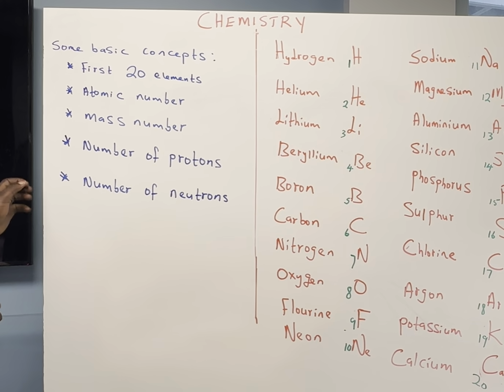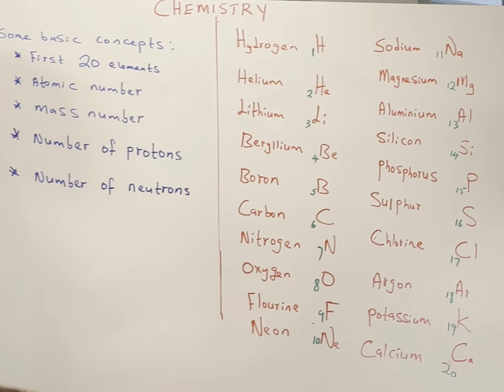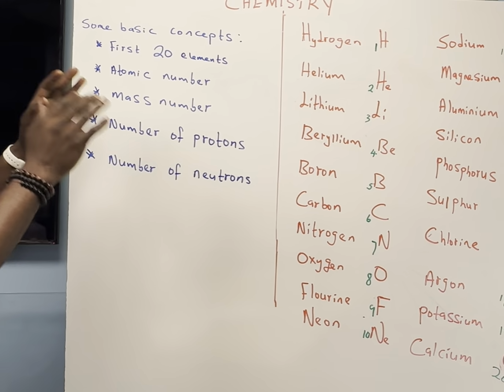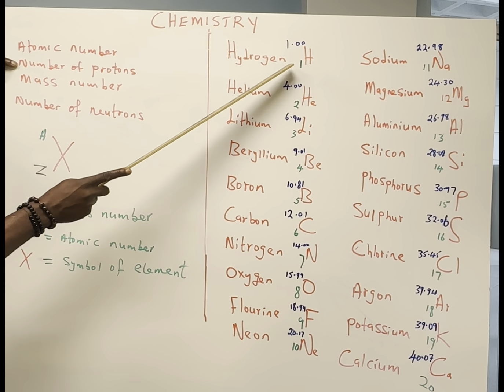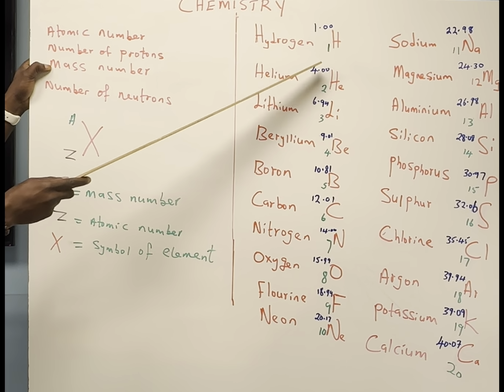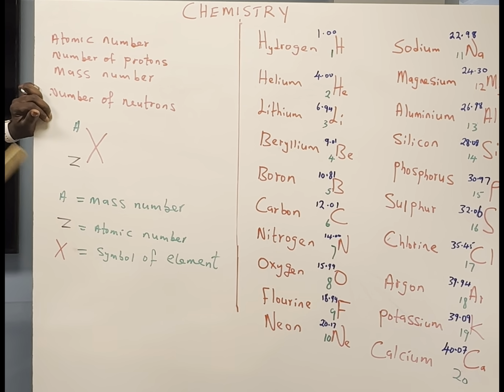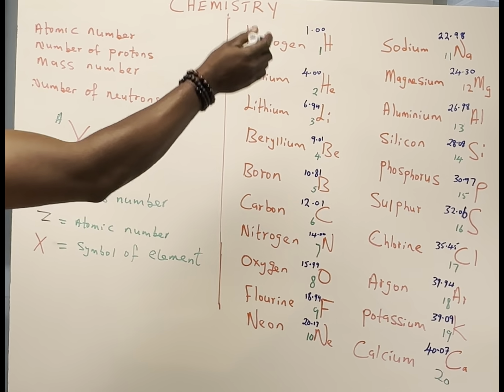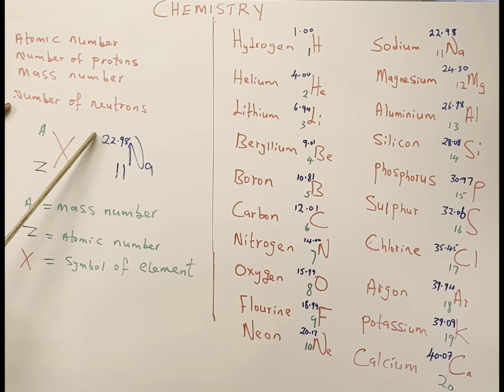🧪 First 20 Elements: Protons, Neutrons & Mass Numbers EXPLAINED!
First 20 Elements EXPLAINED! (Atomic Numbers, Mass & More)" -Chemistry